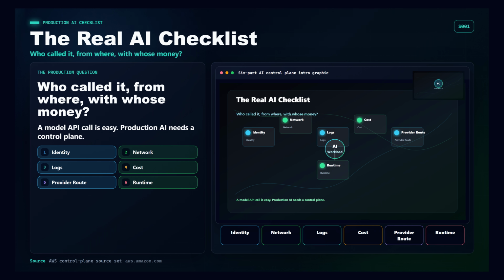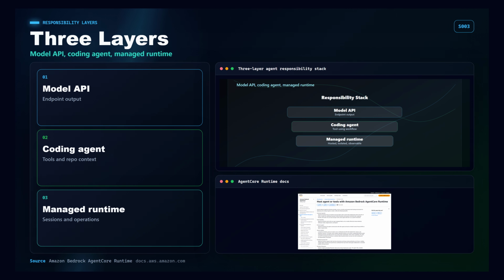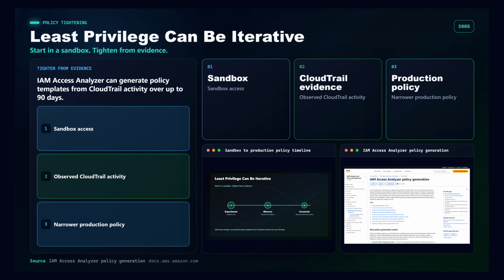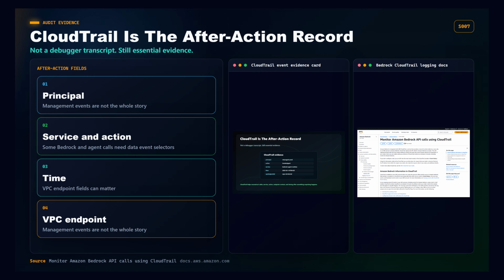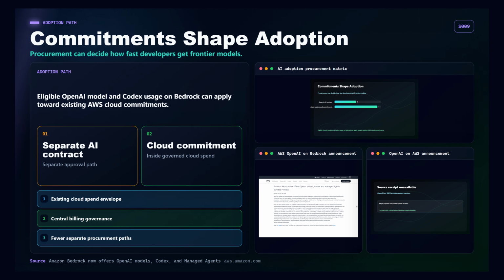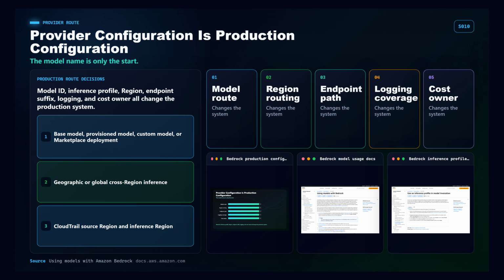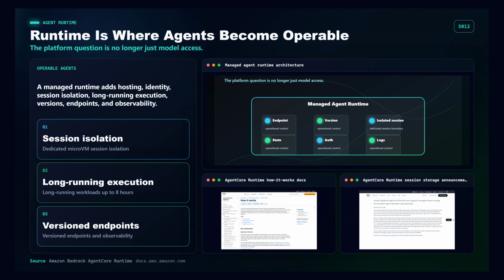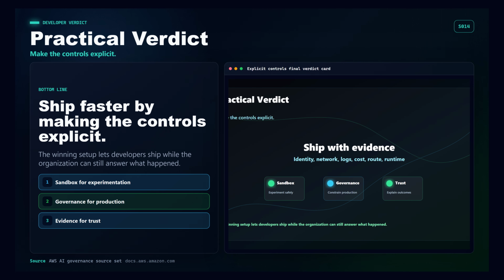AI Agents on AWS Need More Than a Model API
A model API call is easy. Trusting an AI agent in production takes evidence.
This breaks down IAM, PrivateLink, CloudTrail, billing, Bedrock configuration, and agent runtimes on AWS.

Production AI is no longer just a prompt and a response. Agents can read repositories, call services, run tools, generate spend, and operate inside cloud systems. This video explains why developers need to understand the AWS control plane around AI workloads: who can act, which network path is used, what gets logged, how costs are attributed, which Bedrock route is configured, and when a coding agent becomes a managed runtime concern.

Chapters:
00:00 The production AI checklist
00:42 Model API vs coding agent vs runtime
01:14 IAM and iterative least privilege
02:11 PrivateLink network path
02:44 CloudTrail evidence
03:18 Billing attribution and commitments
04:31 Bedrock provider configuration
05:04 OpenAI on Bedrock and benchmark caveats
05:42 Managed runtimes and AgentCore
06:18 The audit trail test
06:44 Practical verdict
07:11 Like and subscribe

Sources and further reading:
AWS IAM best practices
IAM Access Analyzer policy generation
AWS PrivateLink concepts
Bedrock interface VPC endpoints
CloudTrail events
Bedrock CloudTrail logging
AWS cost allocation tags
Bedrock IAM principal-based cost allocation
AWS announcement: OpenAI models, Codex, and Managed Agents on Bedrock
Using models with Amazon Bedrock
Bedrock inference profiles
Amazon Bedrock AgentCore Runtime
AgentCore Runtime how it works

Benchmark note: any benchmark figures discussed are provider-published context, not locally reproduced results.